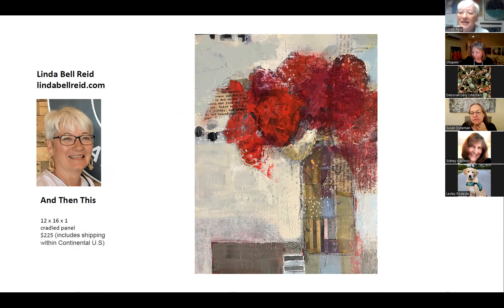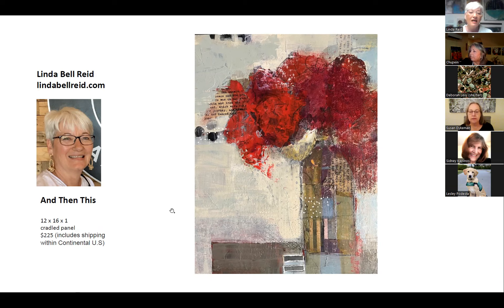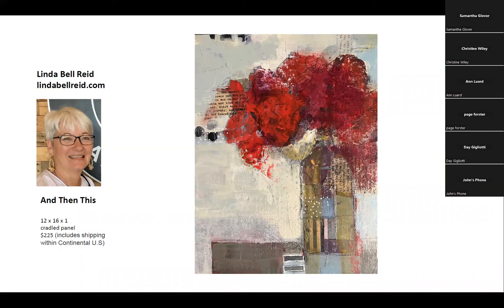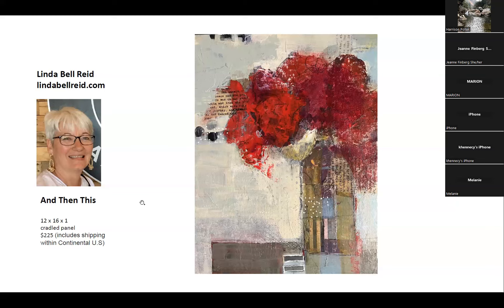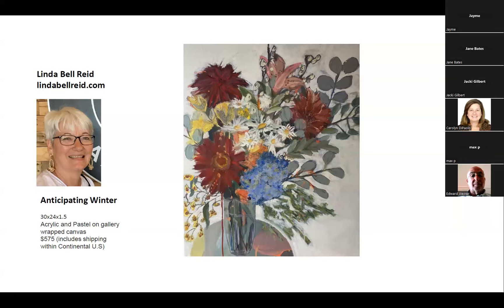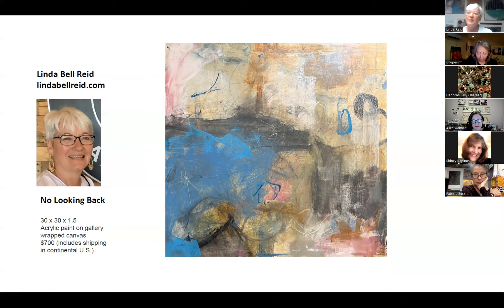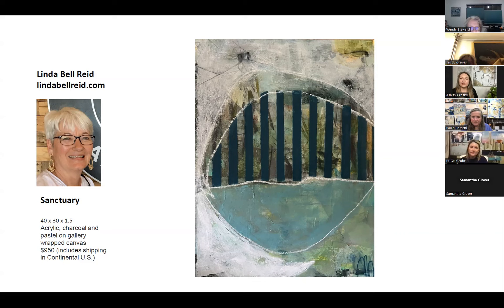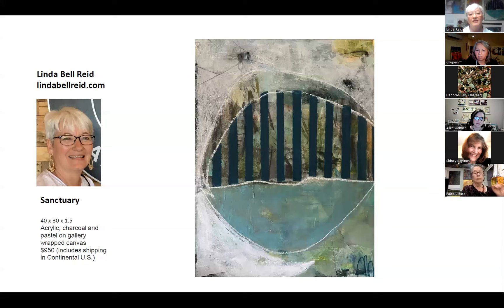Front Porch Art Sale 2022 Linda Bell Reid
Check out Linda Bell Reid's art from the October 2022 Front Porch Art Sale